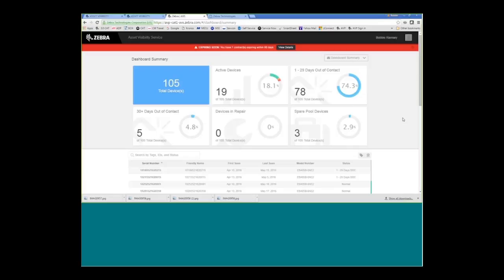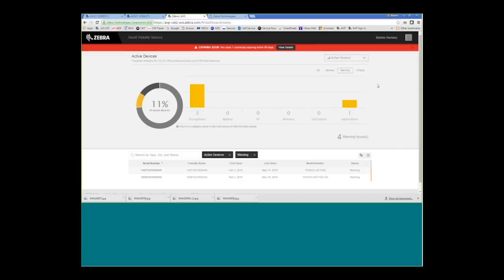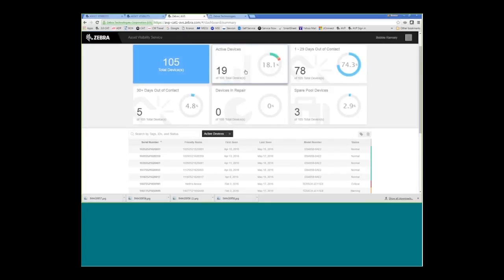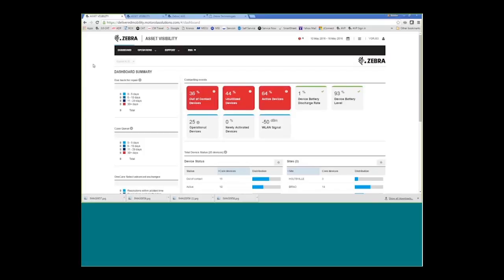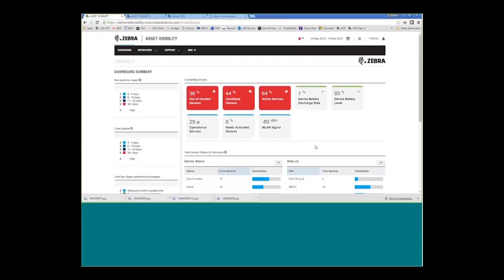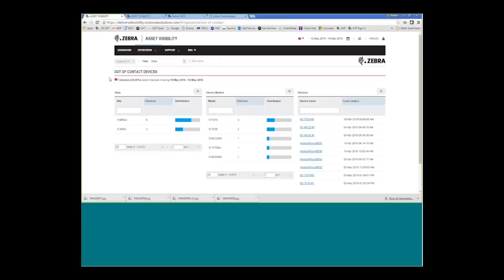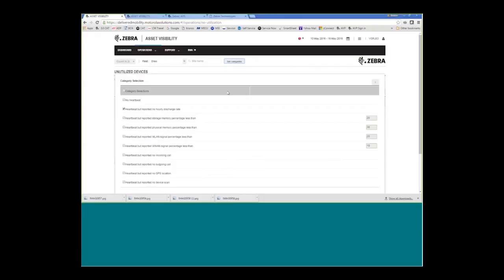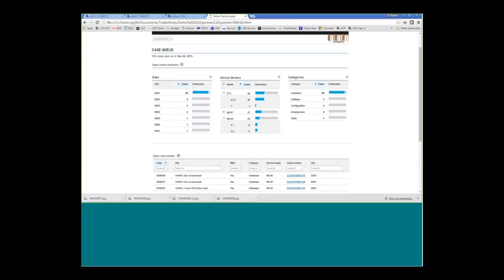Snapshot of Zebra's AVS and OVS Programs Demo Portion